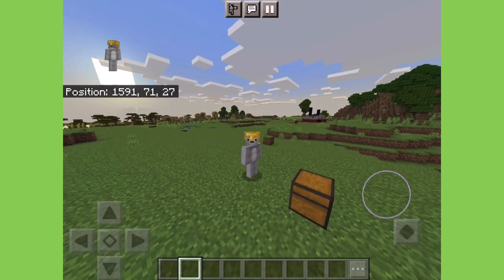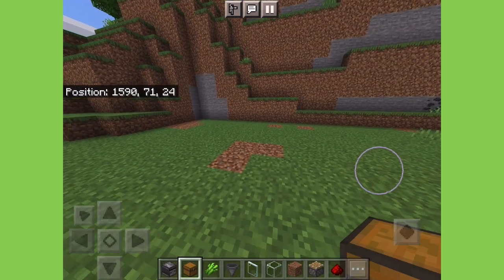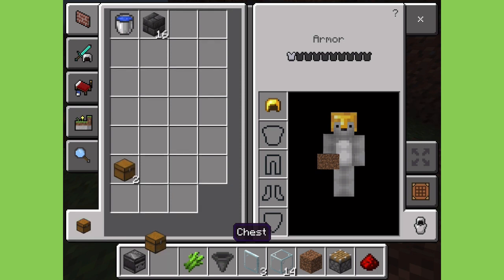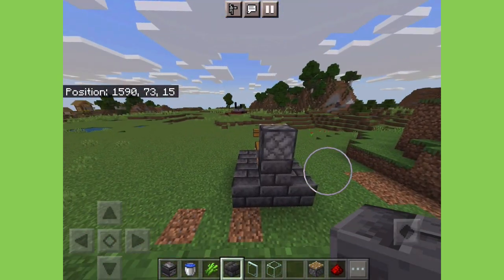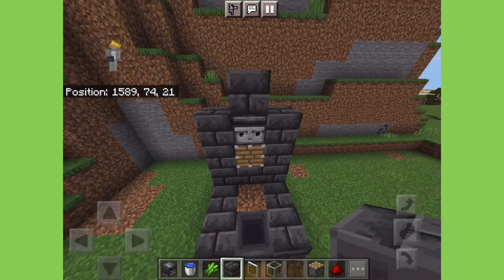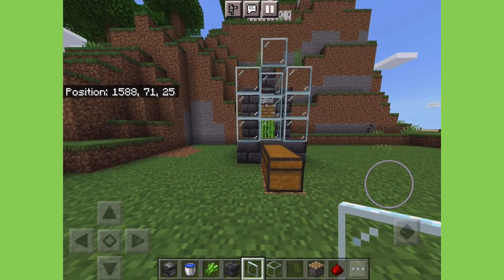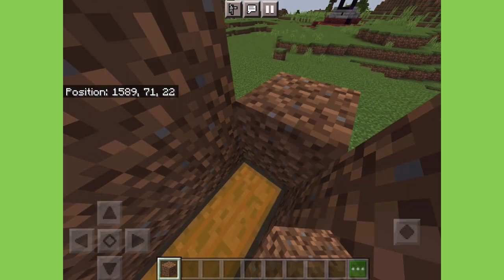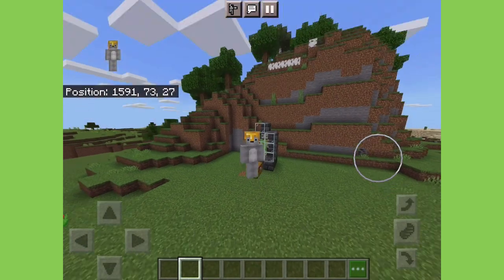How To Make A Bedrock & Java Sugercane Farm